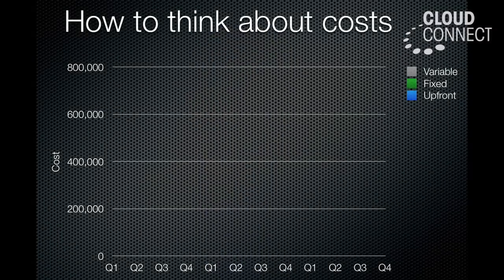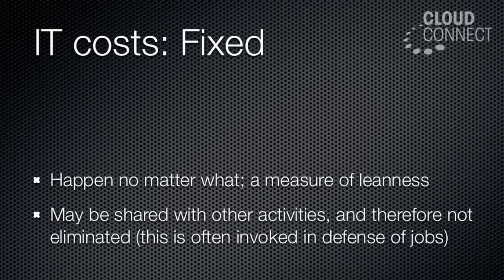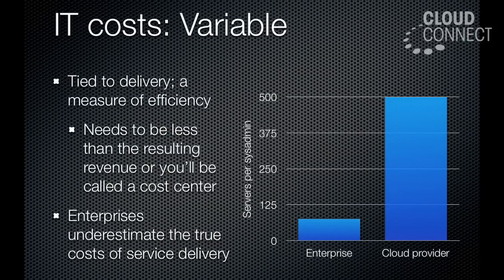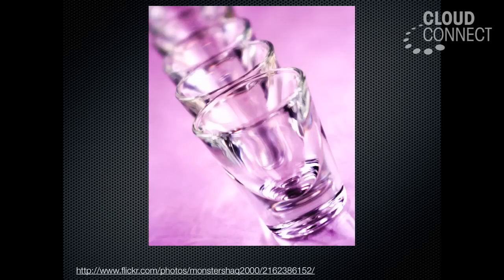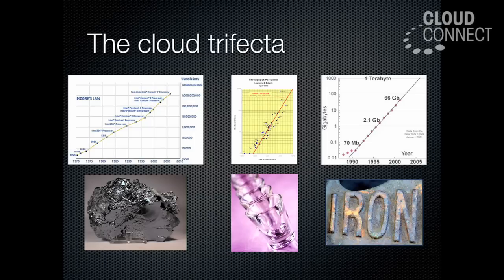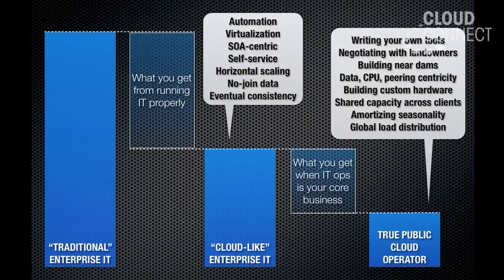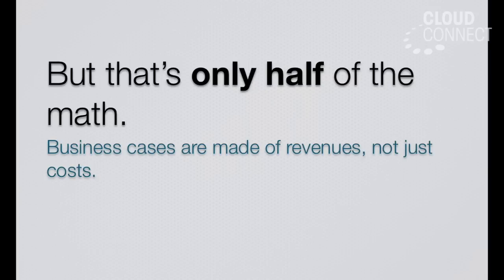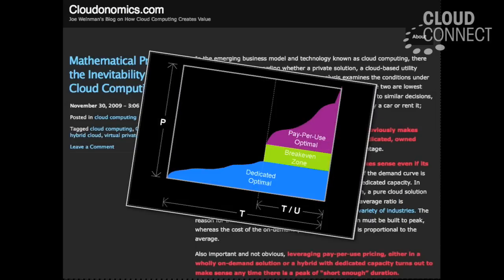Cloud Computing Costs and ROI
Alistair Croll, Cloud Connect conference chair on the continually decreasing costs of computing, bandwidth and storage can how cloud computing can also drive revenue.